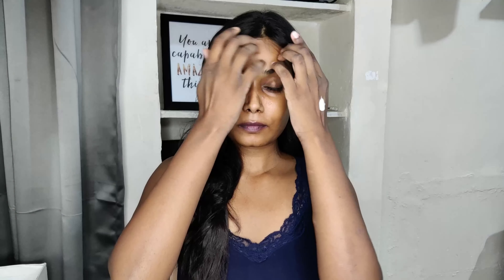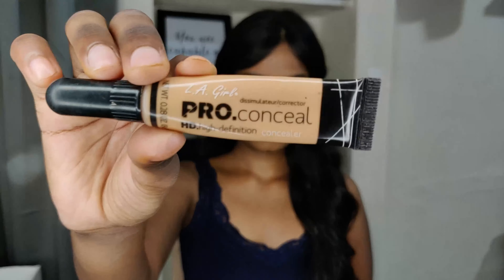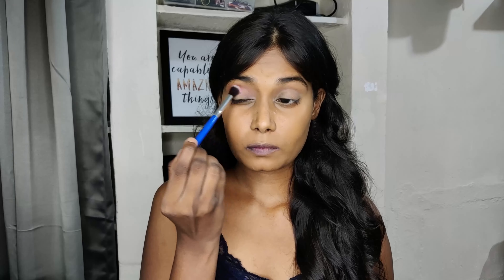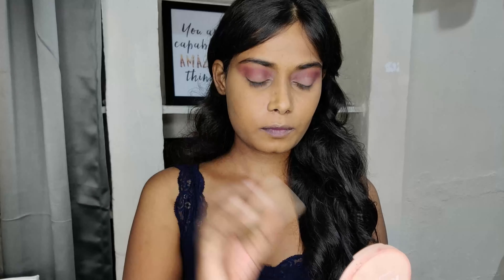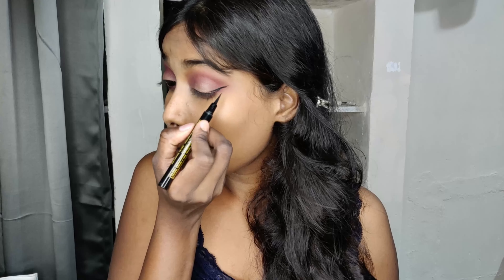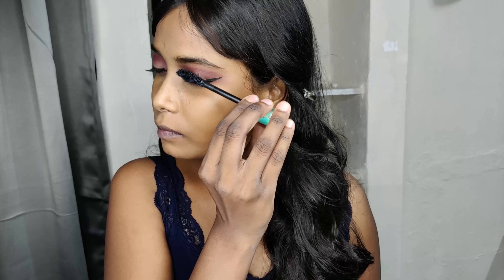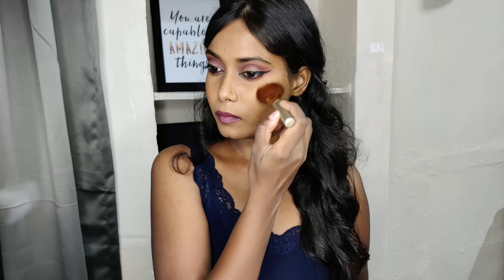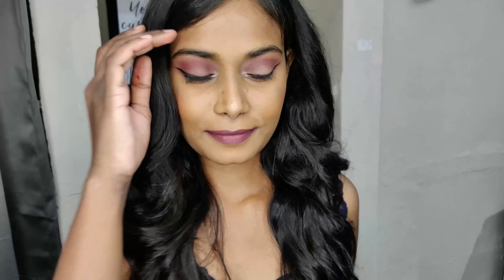SIMPLE MAKEUP LOOK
hello, my name, ASHWINI.
This is my first video on youtube. this is my simple makeup routine.
i will be uploading videos related fashion, beauty an lifestyle.